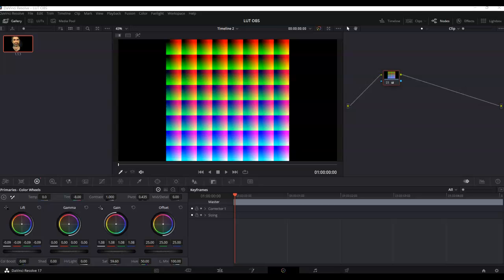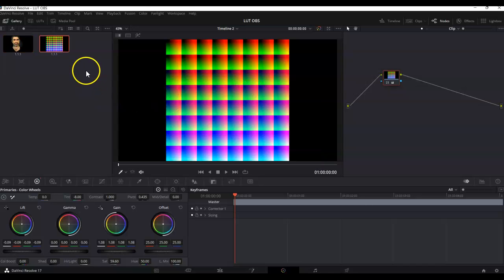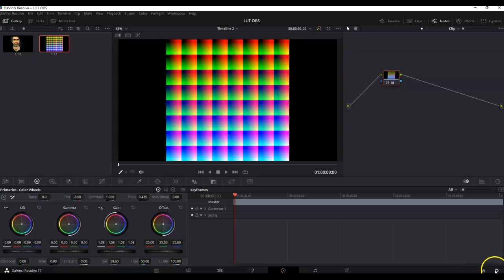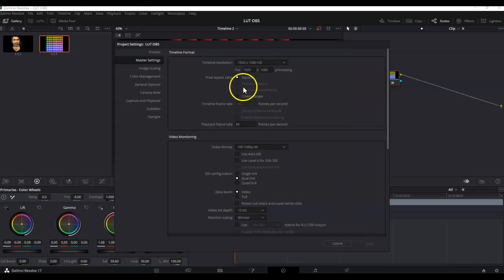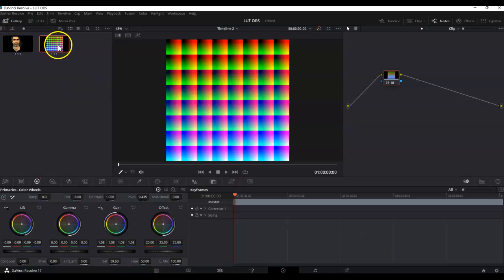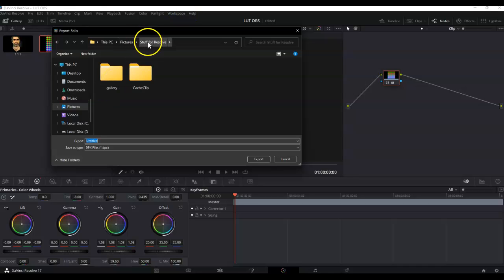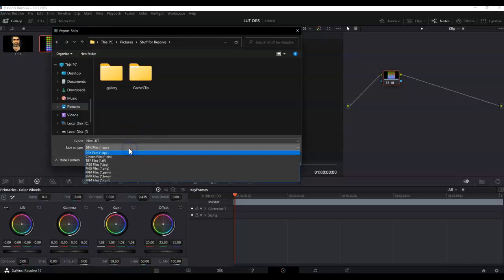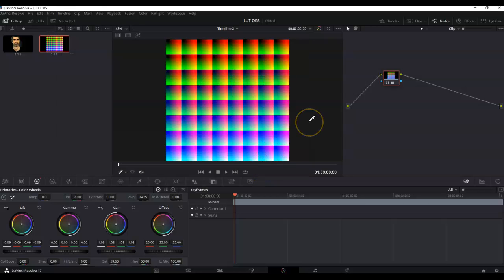Exporting the LUT